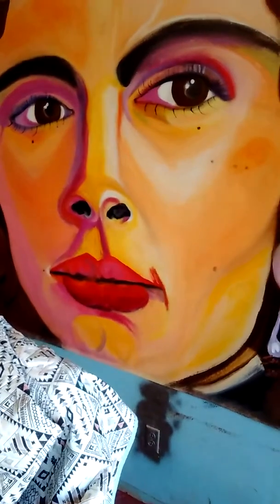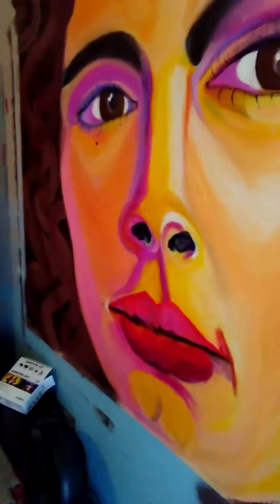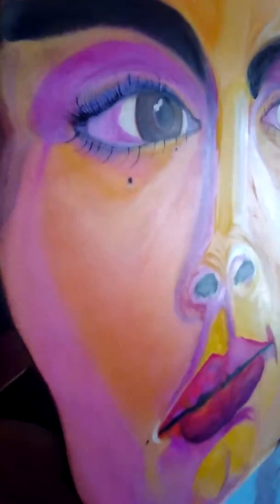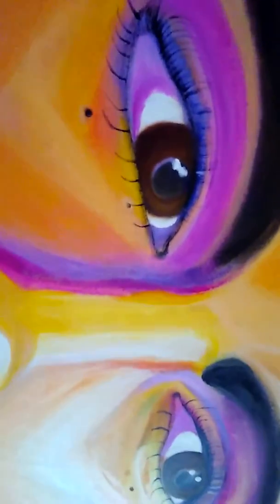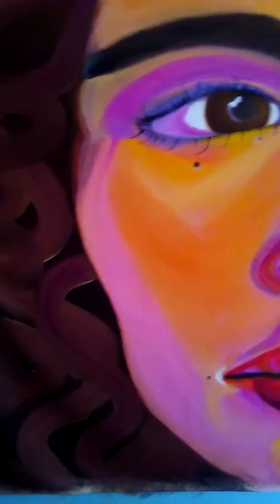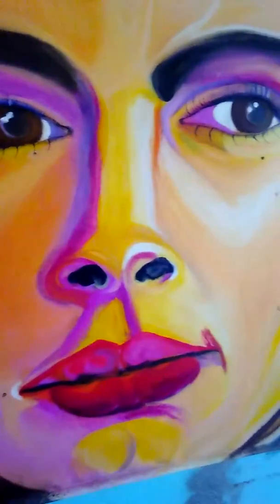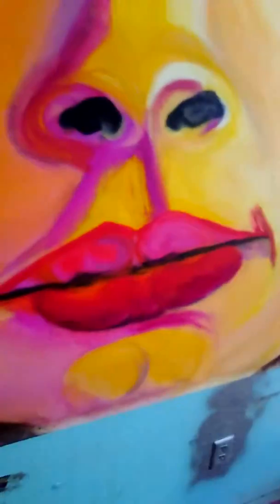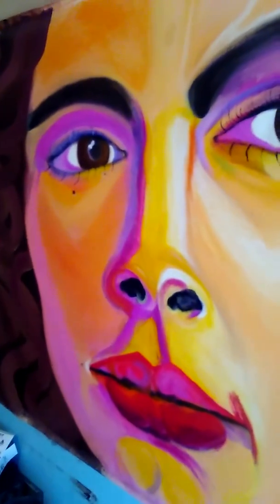Catmanjam wants 10k for Julia Roberts oil painting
celebrity oil painting 8ft x 6 ft oil on canvas